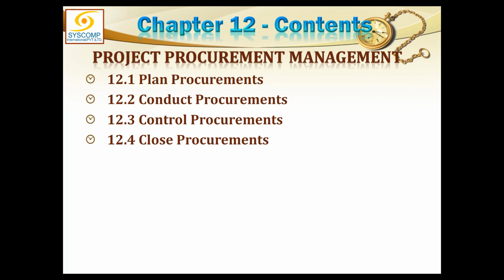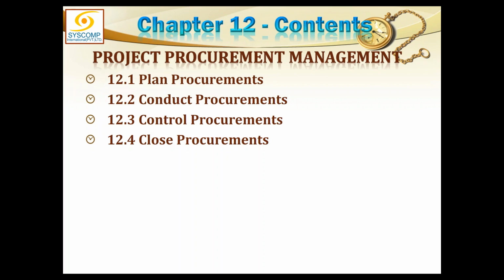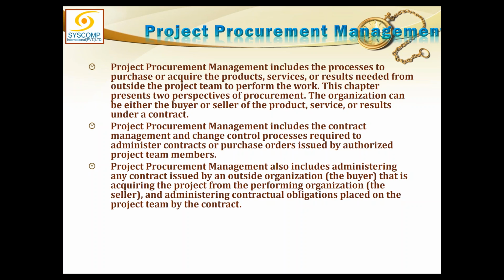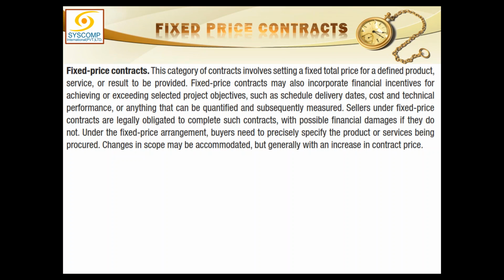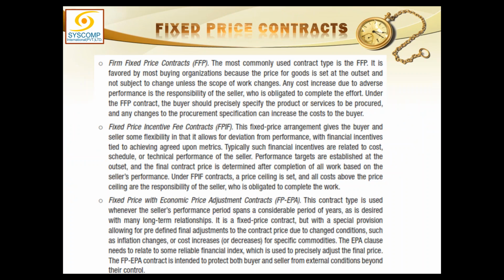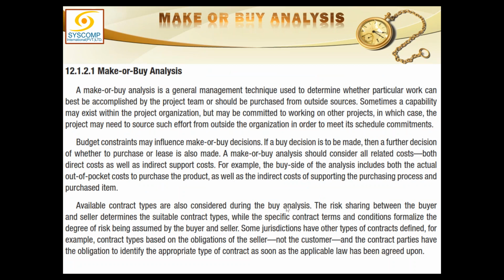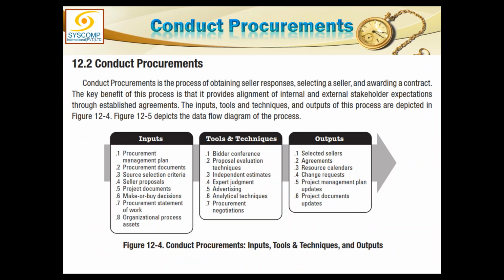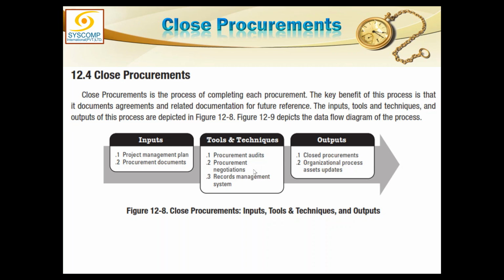2017 06 06 21 46 Online PMP Exam Prep Course 24 Apr 28 May 2017, 2 hours daily except Fridays, Sa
28th Day of Online PMP Exam Prep Course conducted on 6 Jun 2017 at GoToTraining by Suhail Iqbal of SysComp International (Pvt.) Ltd.